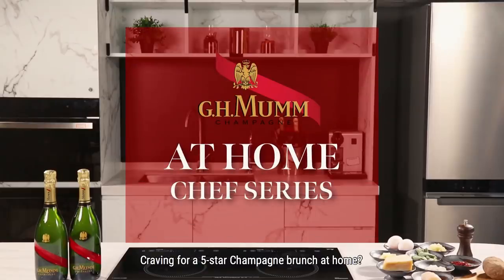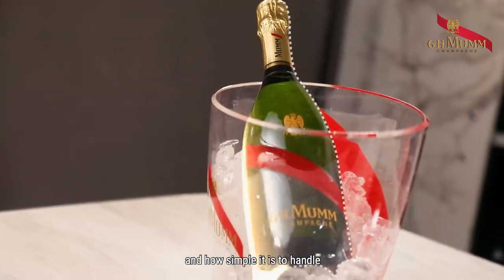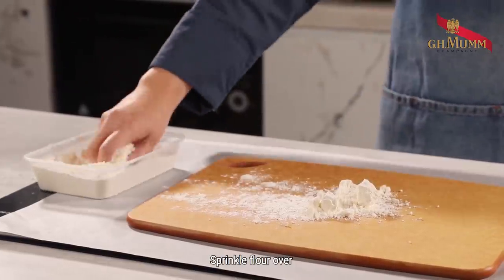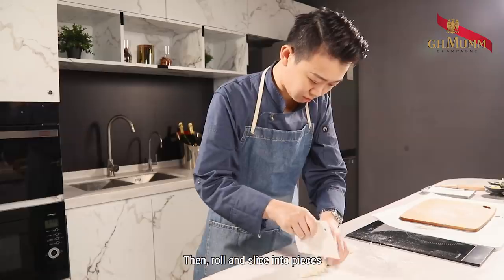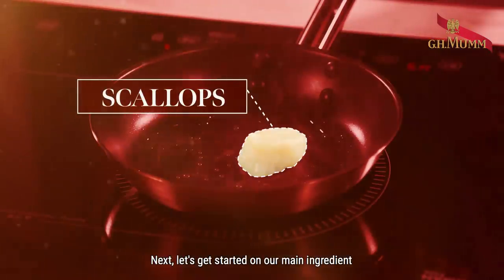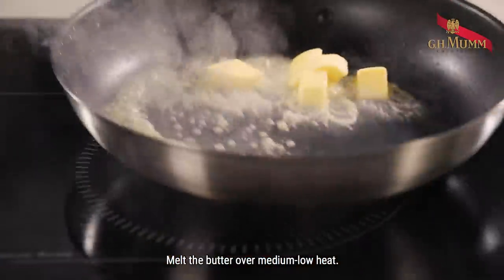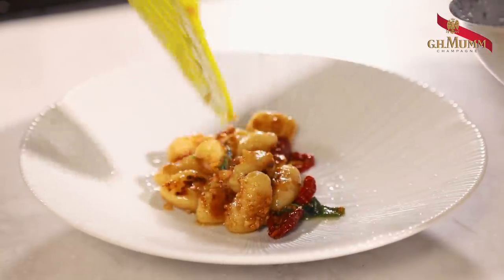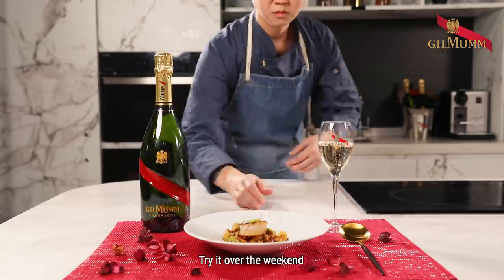Mumm At Home 1: Scallops & Gnocchi Champagne Brunch by Devon Hou, Executive Chef at COBO HOUSE HK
For the first time ever, G.H. Mumm has partnered with COBO HOUSE’s Executive Head Chef – Devon Hou – to bring her stayhome Champagne Brunch recipes straight to your doorstep. To challenge your culinary creativity, Devon has created a stylish brunch dish: Seared Scallop with Potato Gnocchi and Sage Brown Butter sauce. The seared scallops with brown butter pairs perfectly with Mumm Grand Cordon, the slight caramelization of the scallops will elevate its freshness & beautifully marry its aromatic complexity. This combo will be sure to offer you an unforgettable at home gastronomic experience.

Seared Scallops with Potato Gnocchi and Sage Brown Butter sauce:
Ingredients:
Mumm Grand Cordon x 1
Scallops x 2 pcs

For Potato gnocchi base:
US potato 1pc (250g)
Flour 175g
Small Whole egg 1pc

For Sage brown butter sauce:
Butter 4tbp
Fresh Sage few pcs
Minced Garlic 2pcs

Cooking Procedures:
1) Potato gnocchi base
1. Cook potatoes in boiling salted water for 20 to 25 minutes
2. Drain and leave it aside until cool enough to handle/ Remove the skins.
3. Mash the potatoes
4. Sprinkle over the flour / Scrunch and push the mixture
5. Knead the dough on a flour dusted surface/ Roll each into a sausage about 2cm thick
6. Slice into 3cm lengths / Use the back of a fork to add grooves / Roll into balls.
7. Cook the gnocchi in boiling salted water for around 1min / They will float to the top when ready

2) Scallop
1.Pan fry both sides of the scallops for no more than 30 seconds
2. Set aside for plating

3) Sage brown butter sauce
1. Add the butter to a large skillet/ Melt it over medium-low heat and stir until foamy (about 2-3 minutes) / Add the minced garlic and sage.
2. Continue to stir and cook over medium-low heat / Until the sediment in the skillet turns deep golden brown (about 3-5 minutes) / Remove from the heat when it becomes brown

Pairing Note:
Seafood such as scallops are ideal to bring out the fresh fruit & intense complex flavours and aromas of G.H. Mumm Grand Cordon.